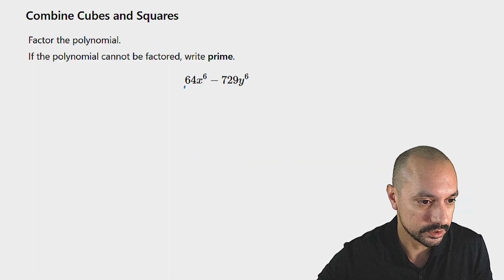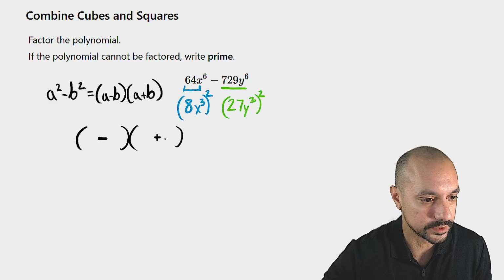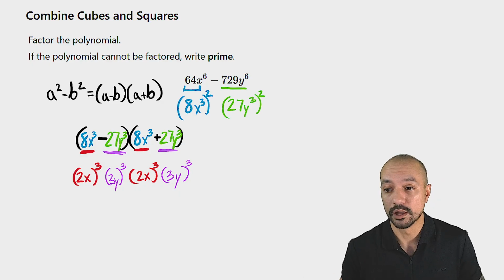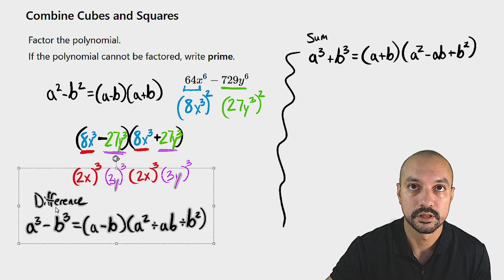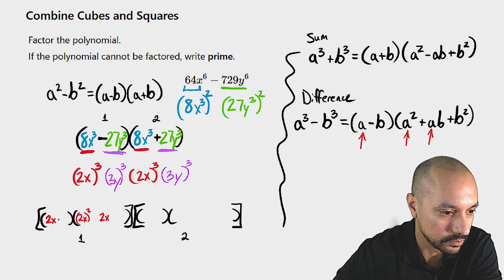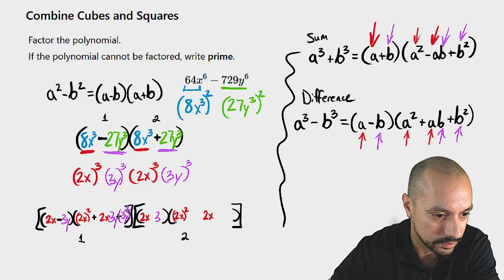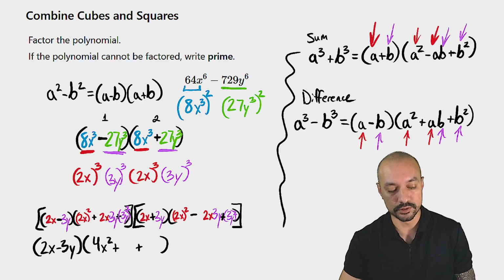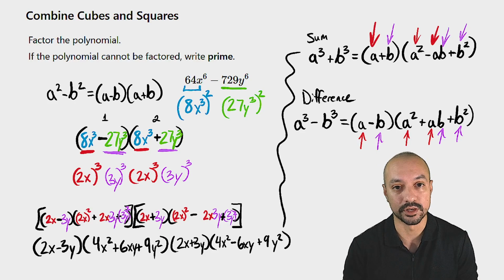Factor 64x⁶ − 729y⁶ | Difference of Squares and Cubes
We’re factoring 64x⁶ − 729y⁶ by combining two big ideas,
the difference of squares and the difference of cubes.

In this video, I’ll walk through how to:
✅ Rewrite 64x⁶ and 729y⁶ as perfect squares
✅ Break the expression into two binomials
✅ Notice each binomial is actually a difference of cubes
✅ Apply the difference of cubes formula cleanly
✅ Write the full factored form step-by-step

Great practice for Algebra 2 factoring, polynomial structure, and recognizing patterns quickly.